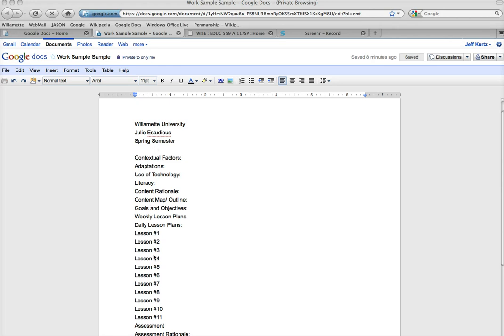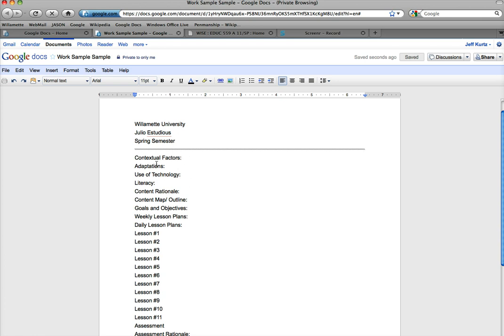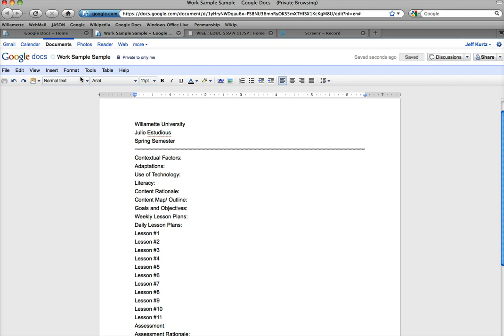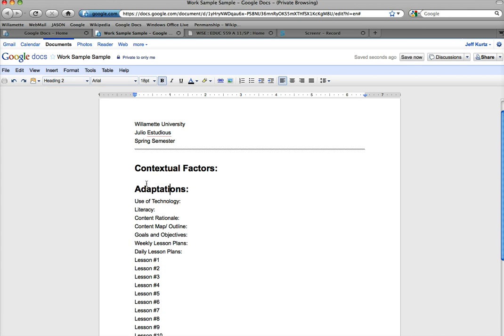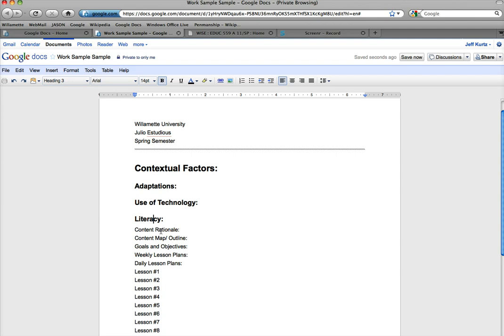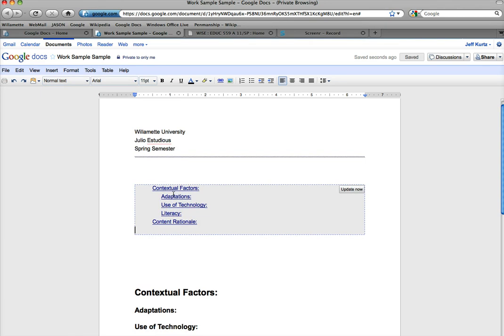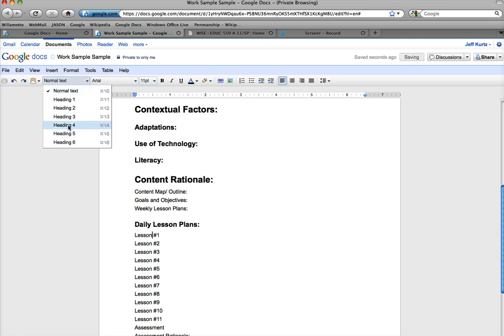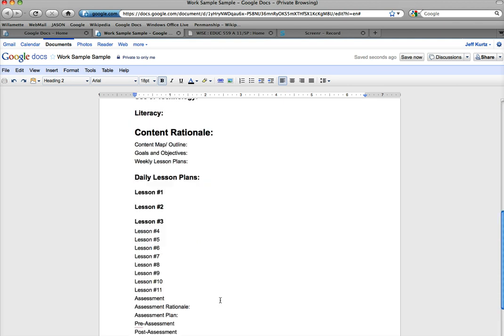Screencast by jkurtz from Screenr.com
Here is a quick video that explains the process for laying out your work sample using a google doc format.